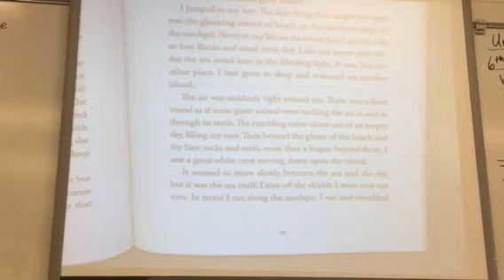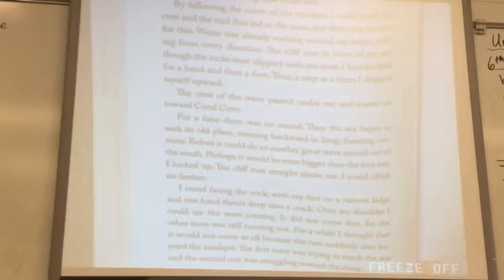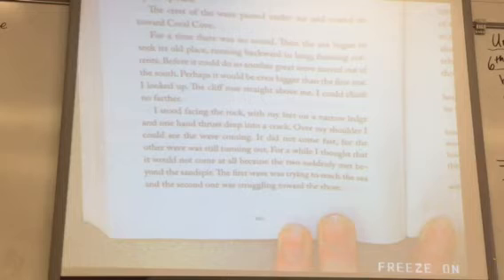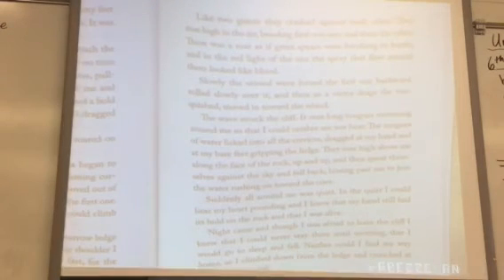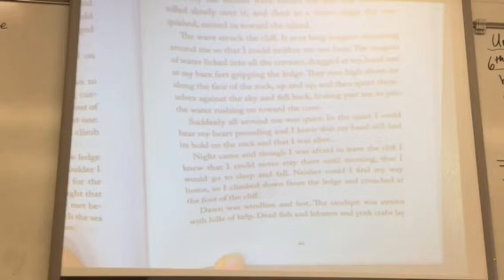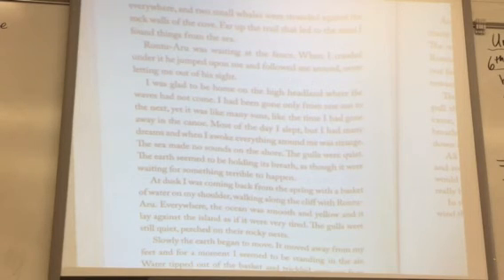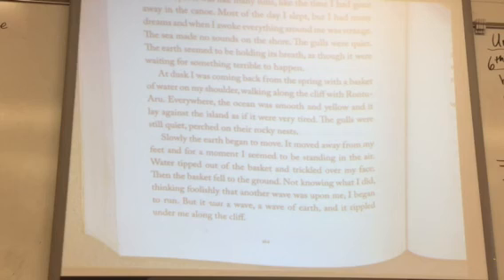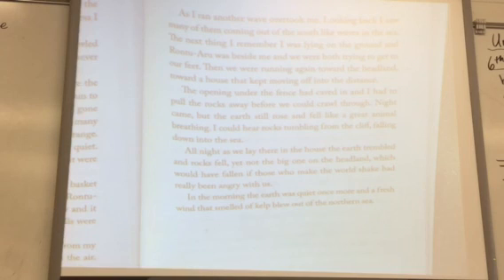Chapter 27 Island of the Blue Dolphins